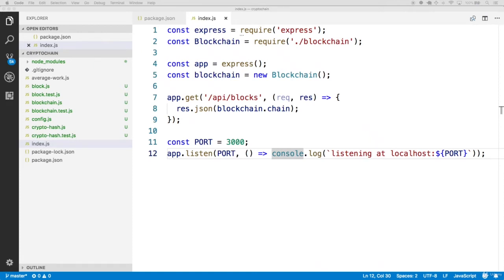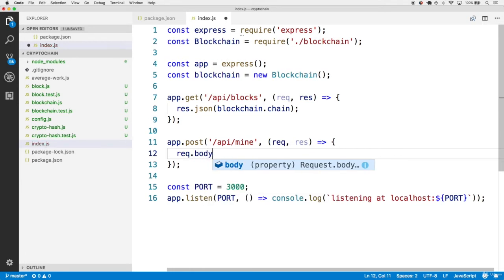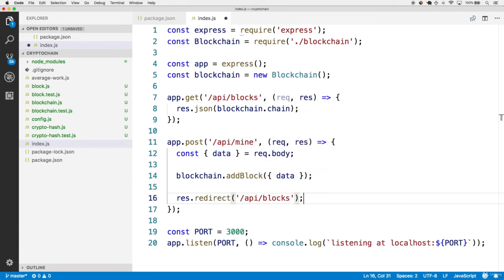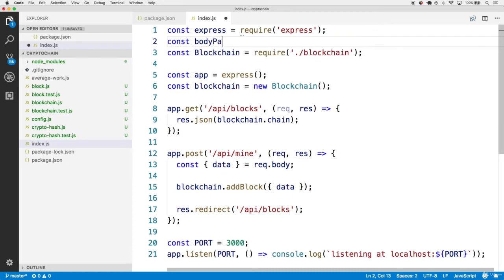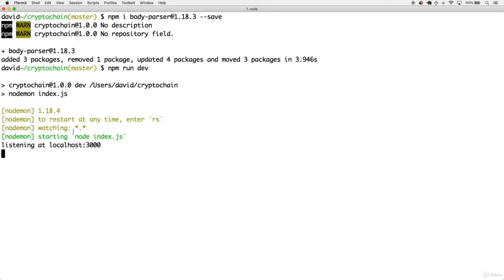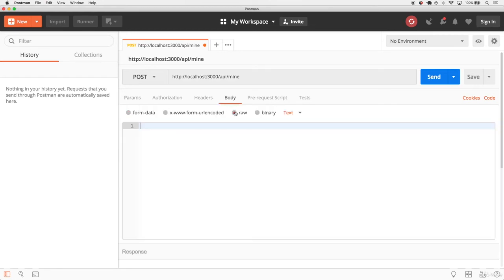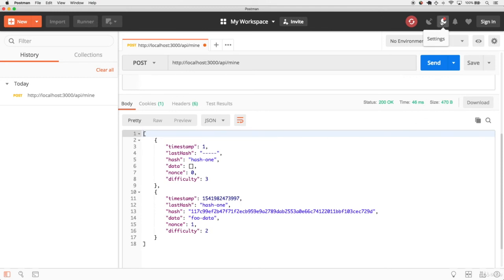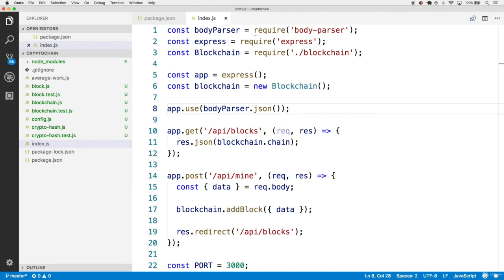5.3 Post Request to Mine a Block